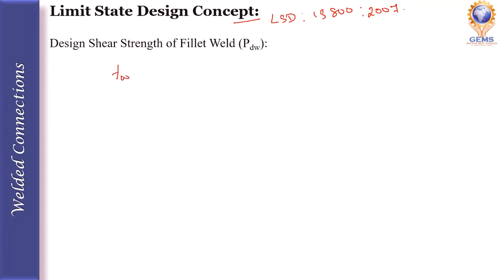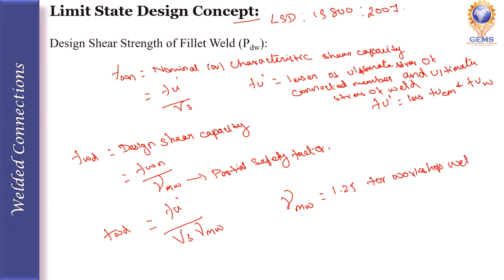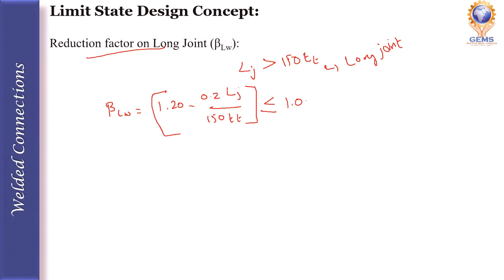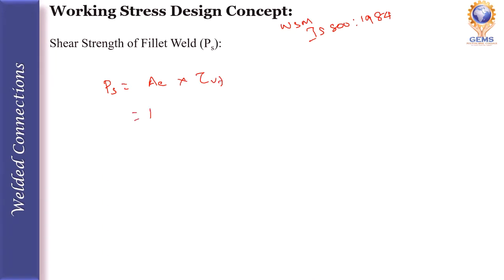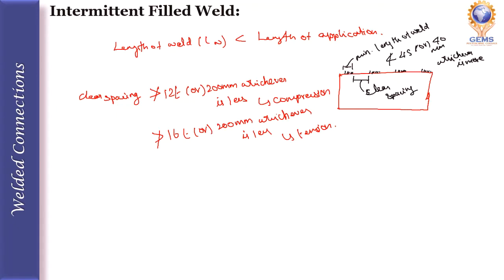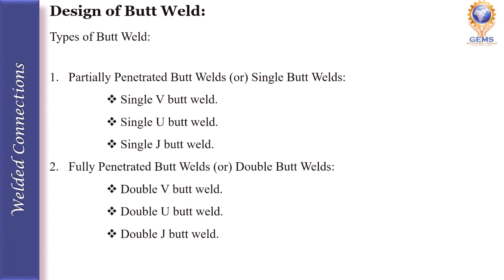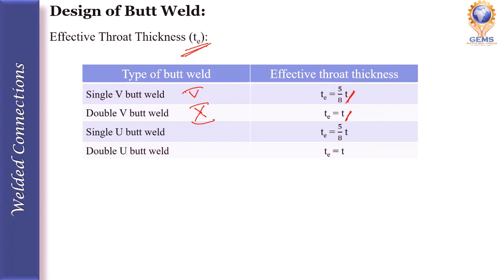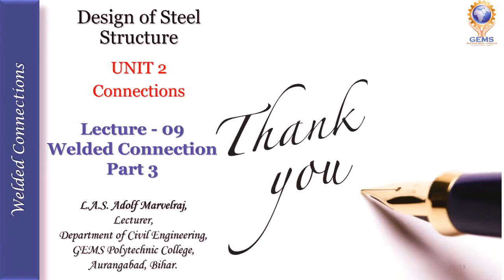L9- Connections- Welded Connections (Part-3)